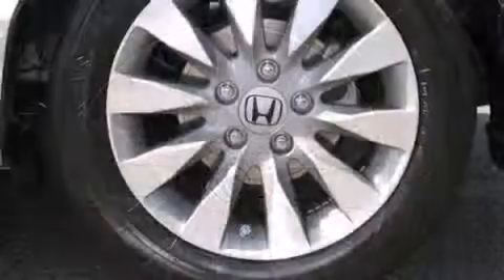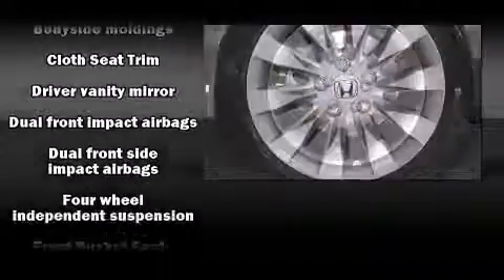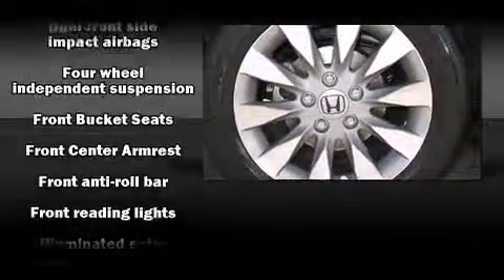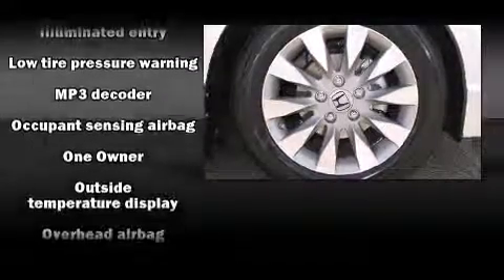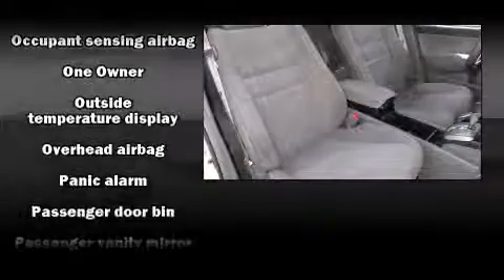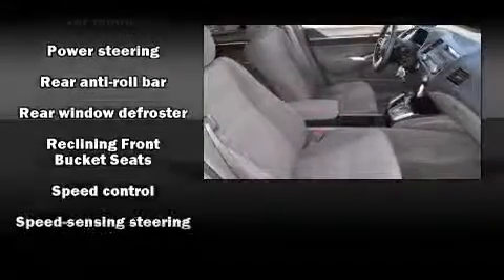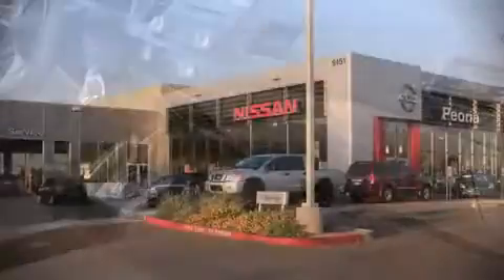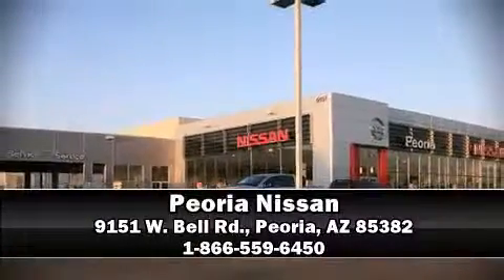2011 Honda Civic EX in Peoria, AZ 85382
Peoria Nissan
9151 W. Bell Rd.

The 2011 Honda Civic Coupe This 4 door, 5 passenger sedan still has less than 35,000 miles! Smooth gearshifts are achieved thanks to the efficient 4 cylinder engine, providing a spirited, yet composed ride and drive. Both high fuel economy and flexible performance are assured by the 5 speed automatic transmission. Honda prioritized practicality, efficiency, and style by including: 1-touch window functionality, variably intermittent wipers, an outside temperature display, front bucket seats, power windows, remote keyless entry, and cruise control. For drivers who enjoy the natural environment, a power moon roof allows an infusion of fresh air. Premium sound drives 6 speakers, providing you and your passengers a sensational audio experience. Passengers are protected by various safety and security features, including: head curtain airbags, front SIDE impact airbags, anti-whiplash front head restraints, a security system, and 4 wheel disc brakes with ABS. This car was designed with safety in mind, allowing you to drive with even greater assurance. Our sales reps are knowledgeable and professional. We'd be happy to answer any questions that you may have.